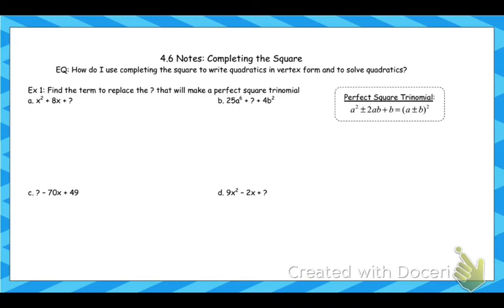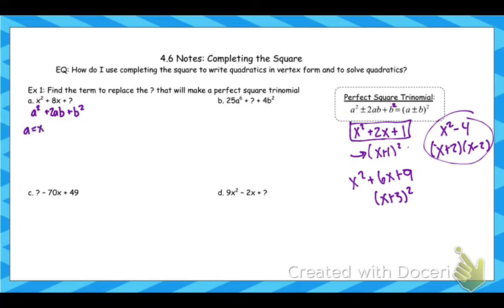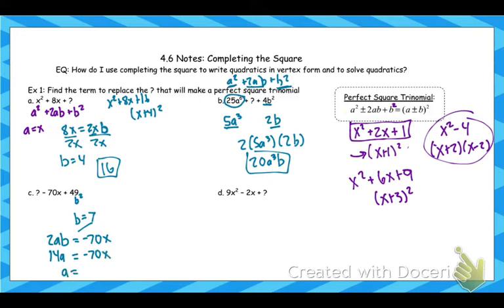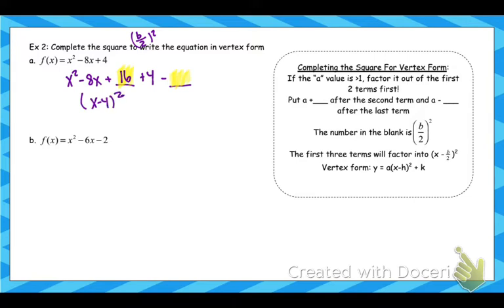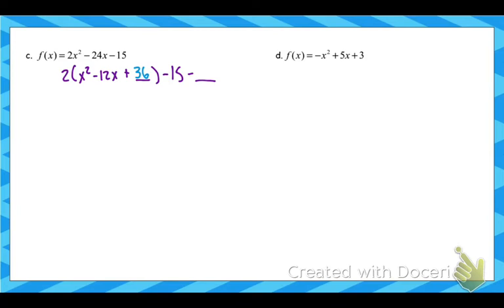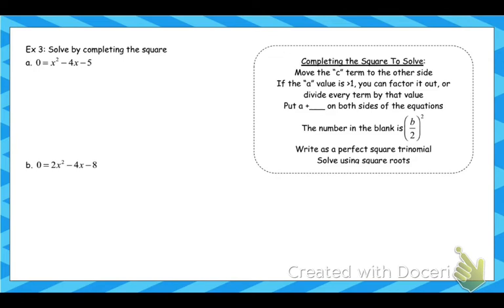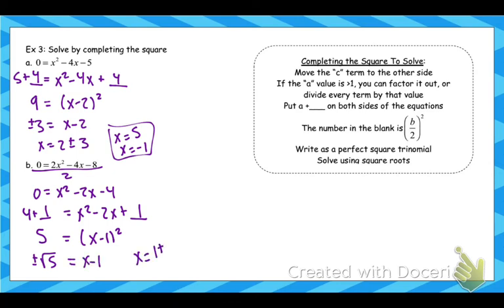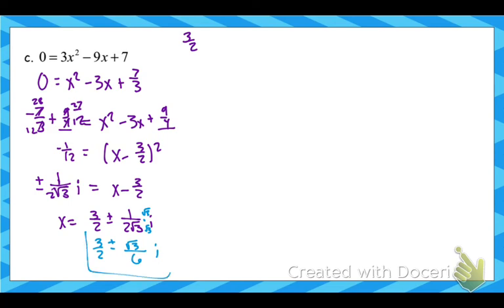4.6 Completing the Square